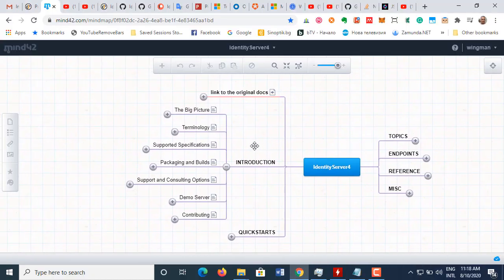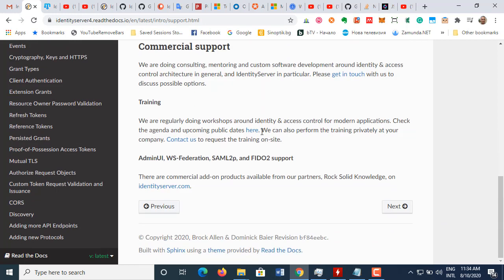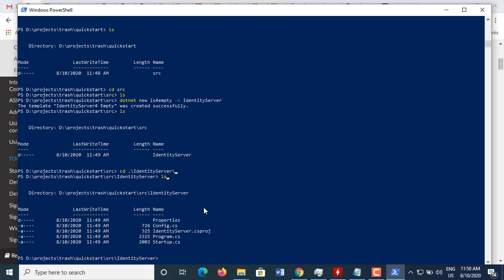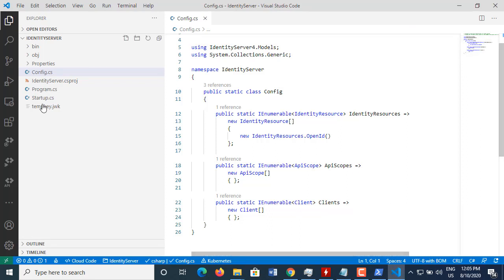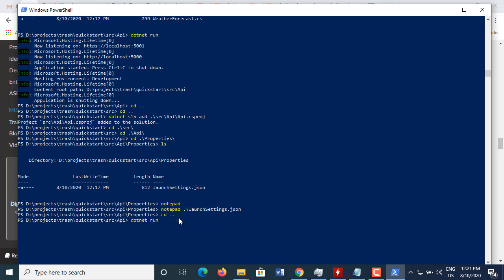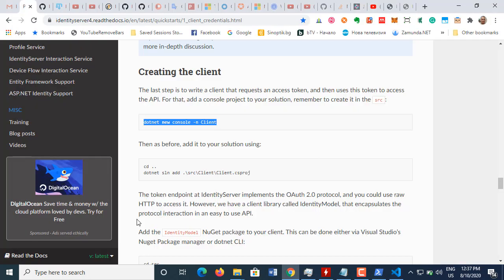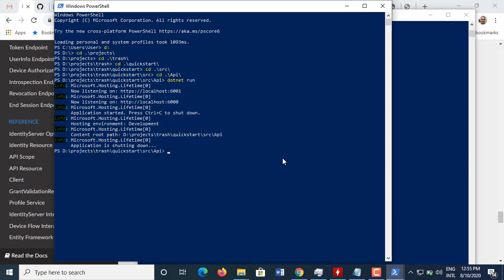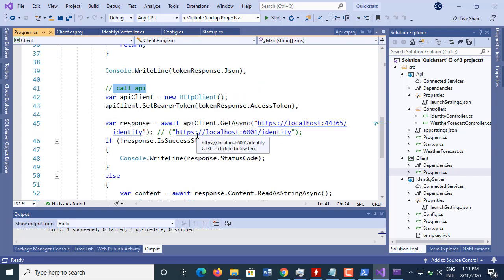Лекция 46, IdentityServer4 QuickStart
5. OAuth 2.0 Debugger

6. OpenID Connect Debugger

7. Encode or Decode JWTs

10. Google Console

11. Microsoft Architecture

13. MD5 Decryption

15. MD5 Encryption